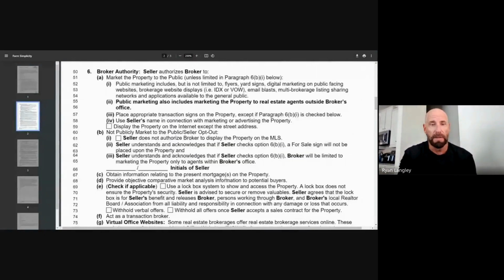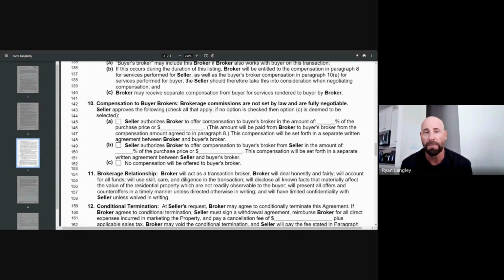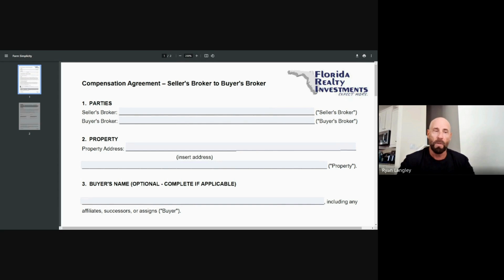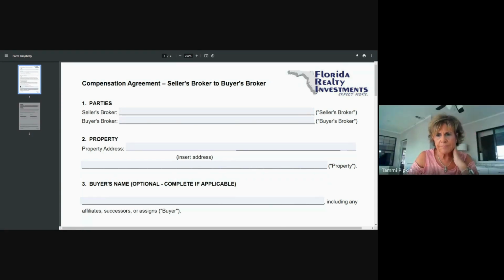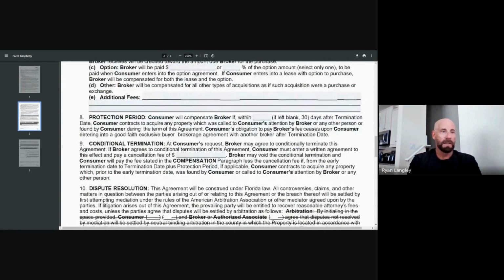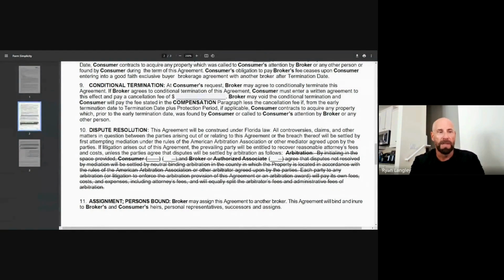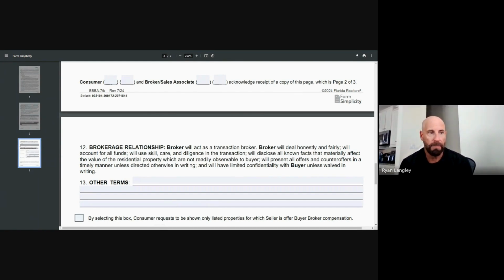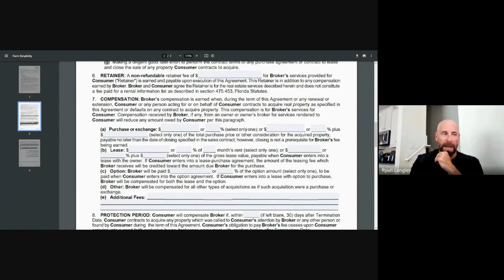Summarizing all the Changes and Answering Your Questions!